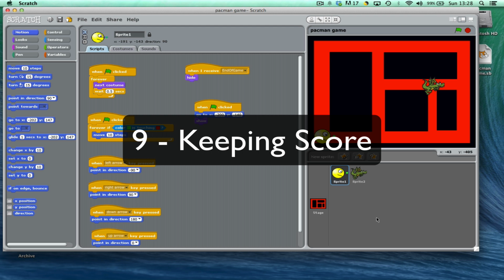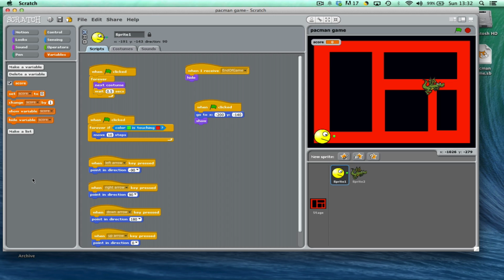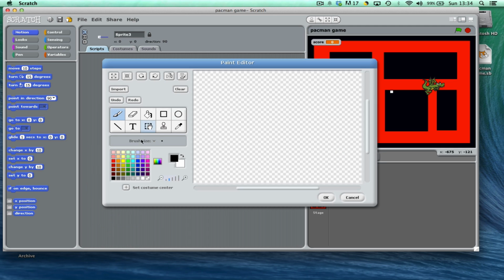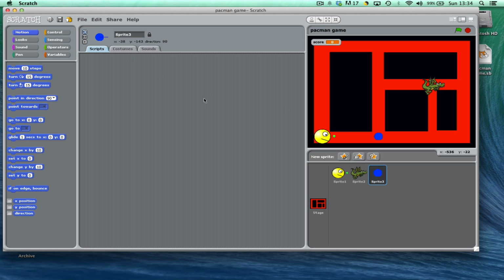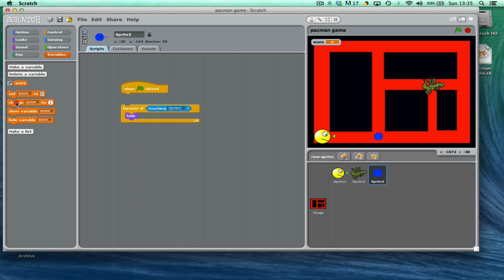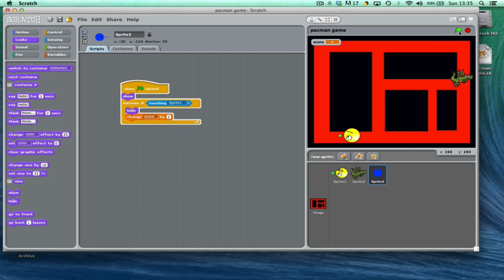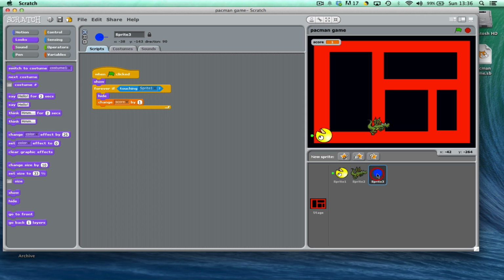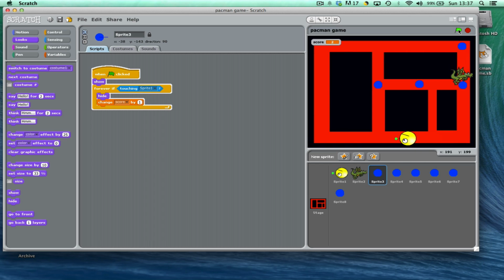9 - Keeping Score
How to include variables into your scratch pacman game using variables.